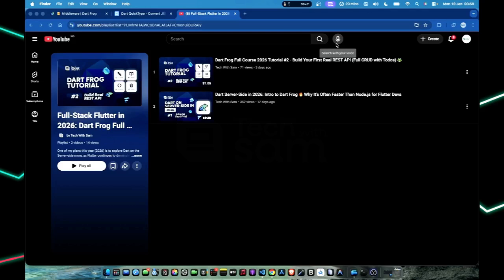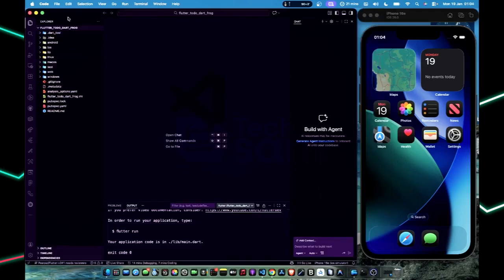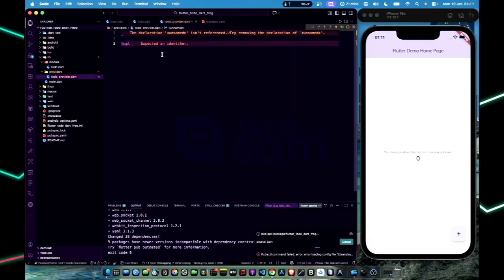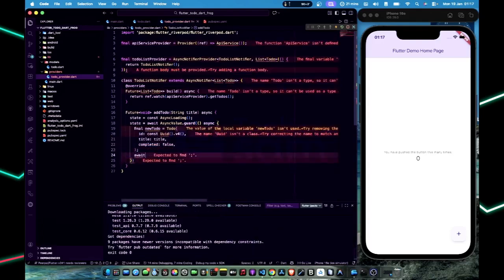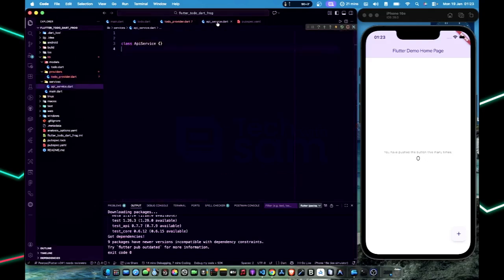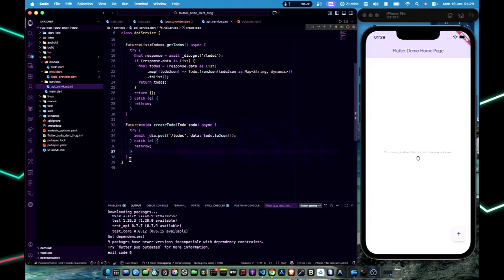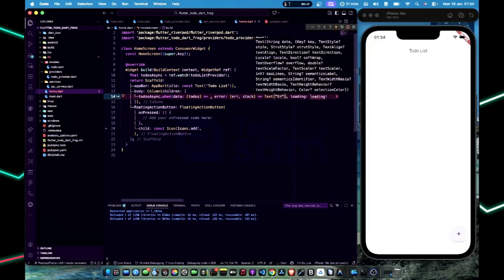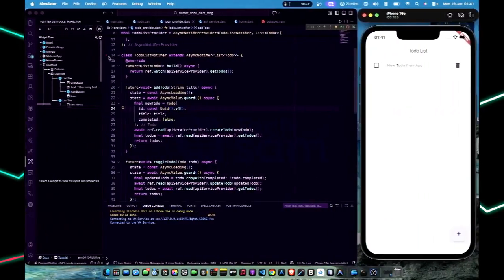Dart Frog Part 3: Connecting Flutter to Your Dart Backend (Full-Stack Todo Demo) 🐸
In this video, we will connect the Flutter frontend to our Dart Frog server, enabling a true full-stack Dart experience. We'll build a Todo app that creates, reads, updates, and deletes, all talking to our local server.

⏳ Timestamps ⏳
00:00 | Intro
00:53 | Planning & Best Practices
01:14 | Adding Middleware to Dart Frog
05:16 | Creating a new Flutter Project
08:49 | Converting JSON to Dart
11:10 | Working on Dio and Riverpod
32:00 | Integrating Dart Frog Endpoint to Frontend
41:00 | Testing the Flutter App (Frontend)
41:45 | Outro